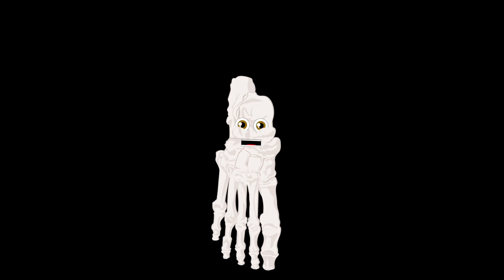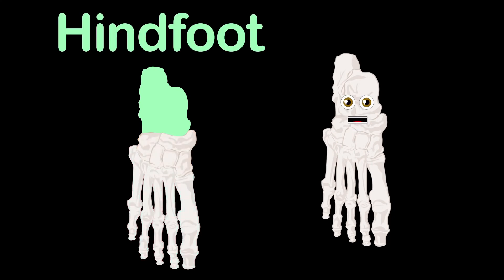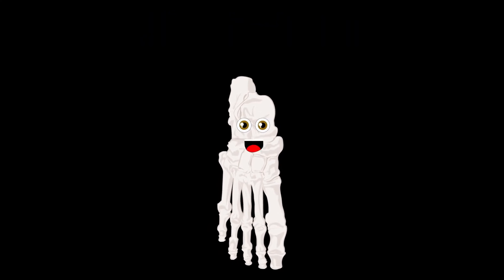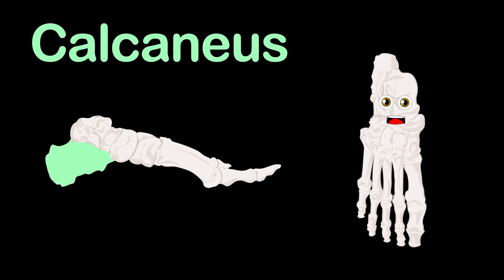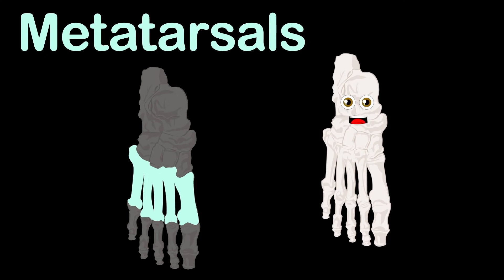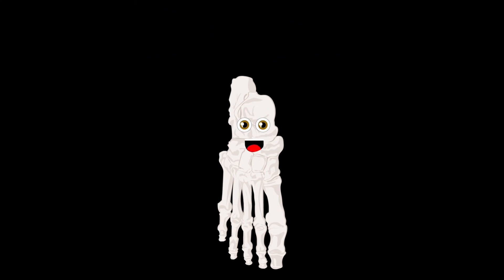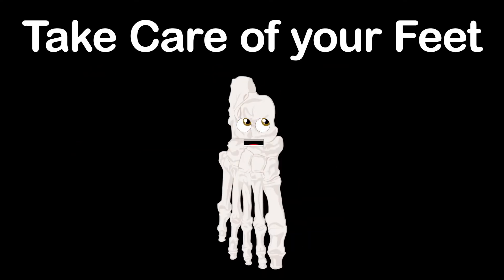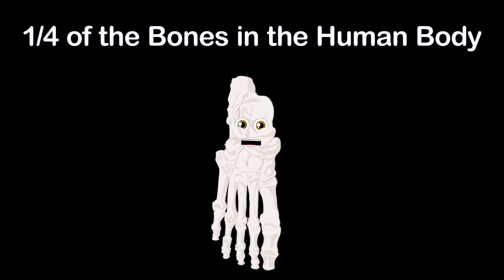Mother Erica Goth Human Body /Foot Bones/Human Body Systems.